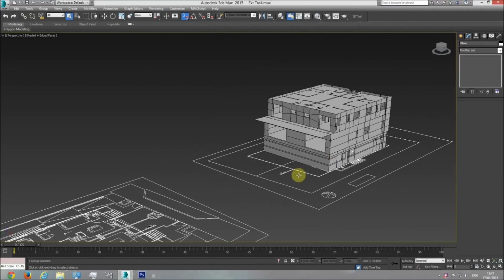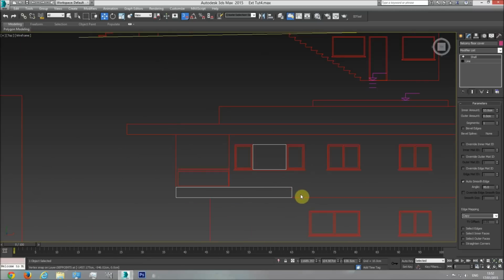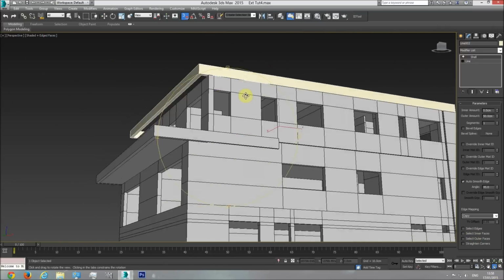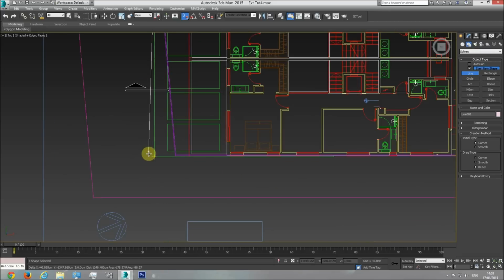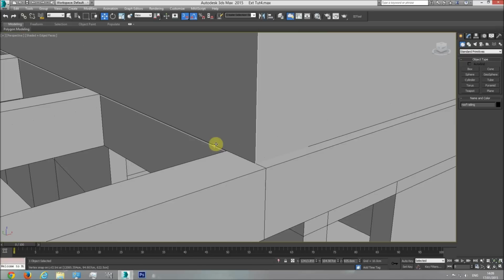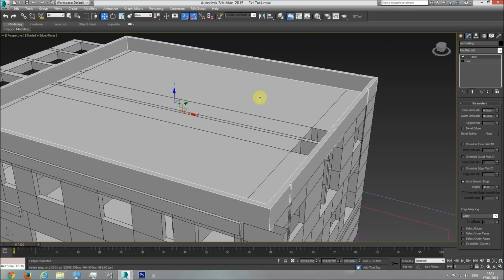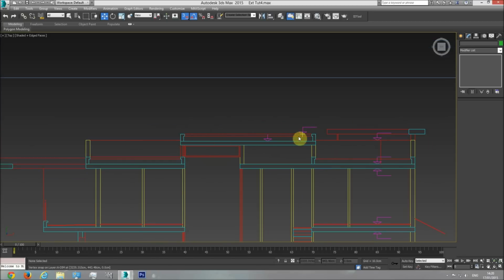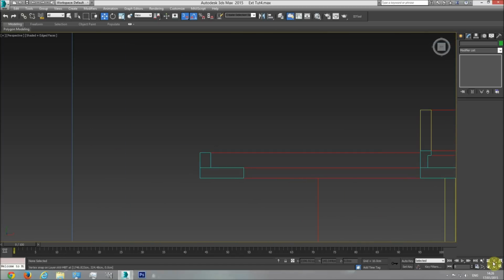Exterior modeling in 3ds max- Part 4